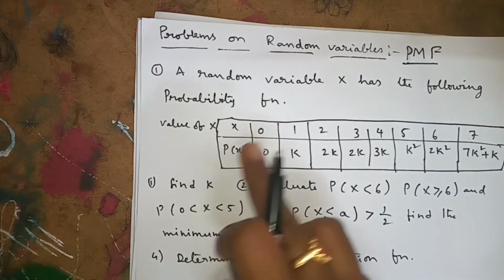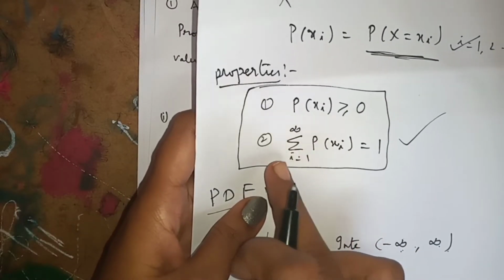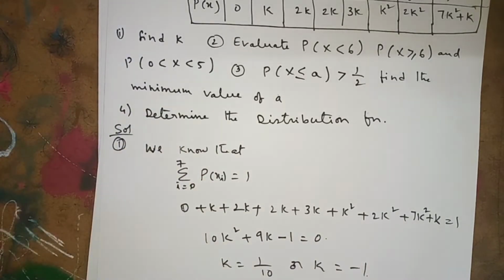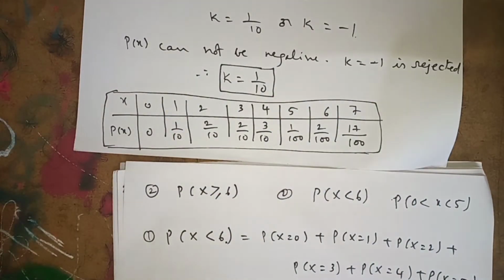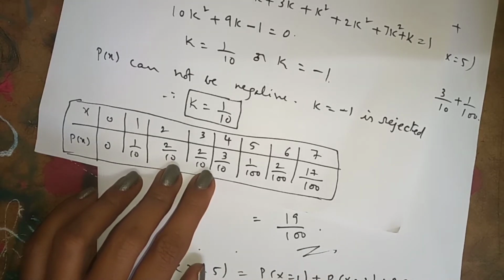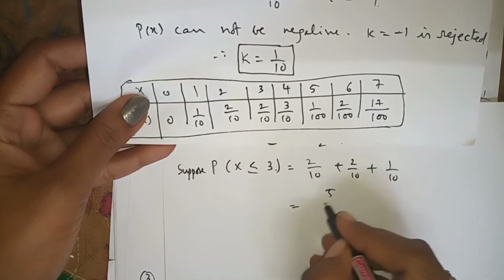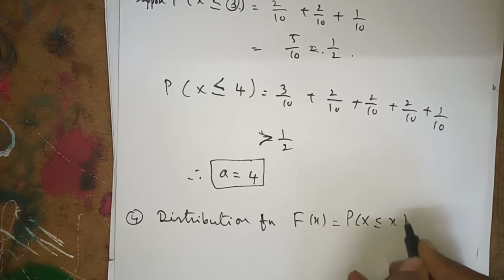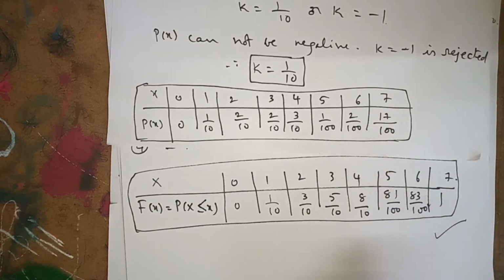Probability mass function PMF problems discret random Variable